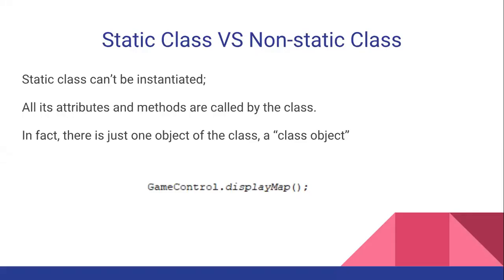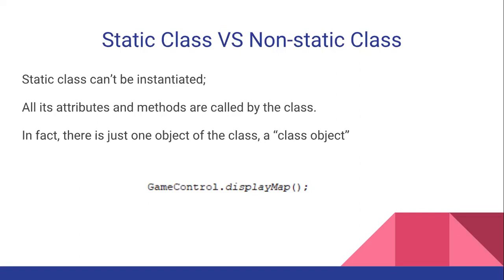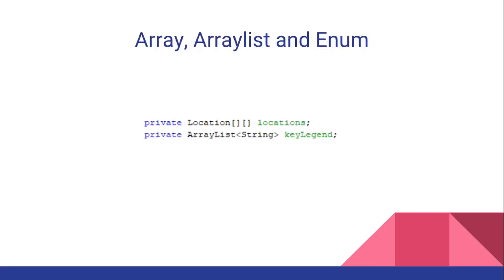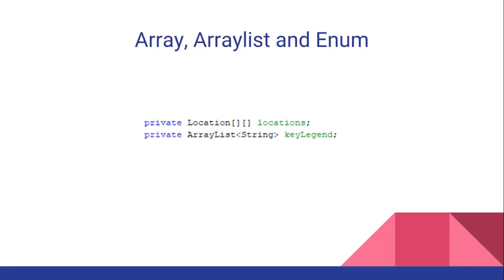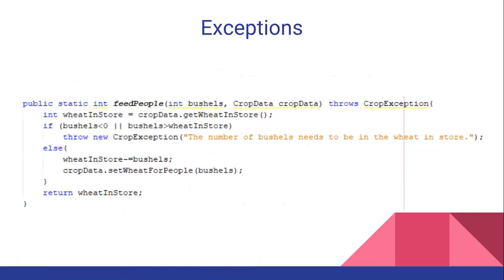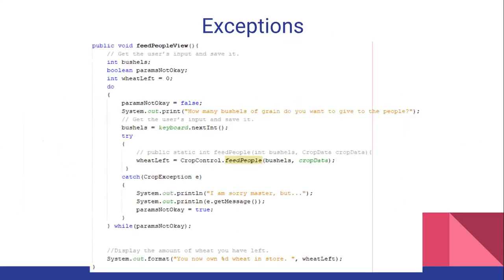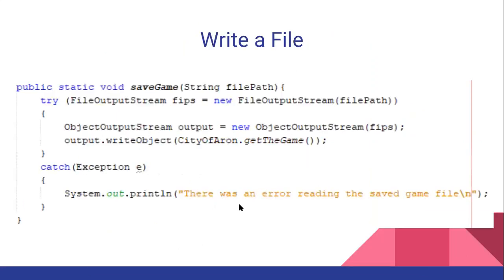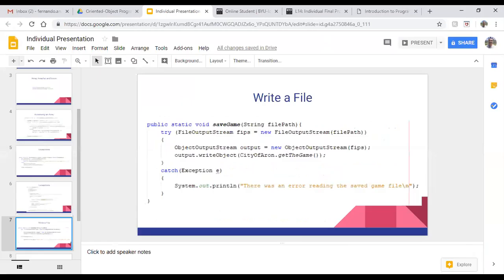CIT 260 - Individual Final Project Presentation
Fernando dos Santos